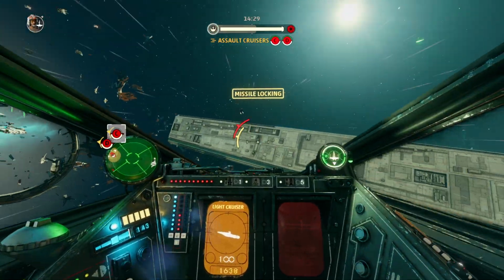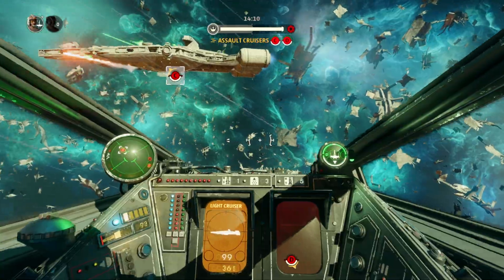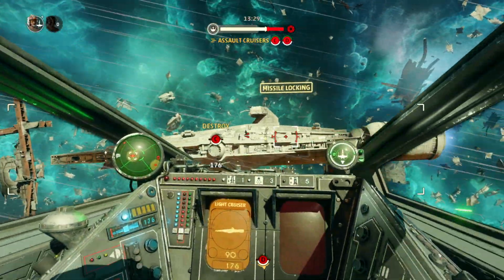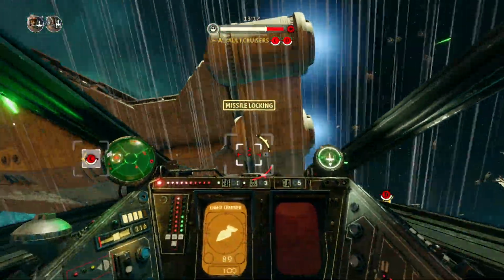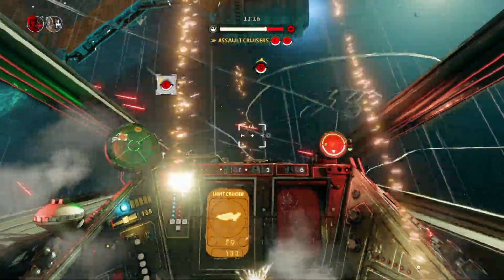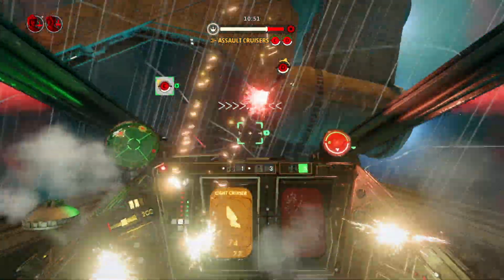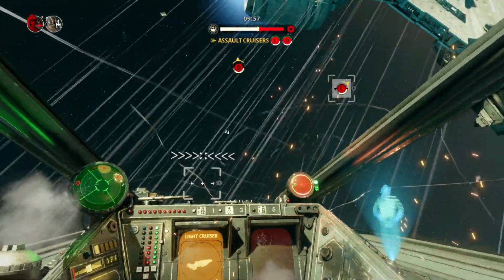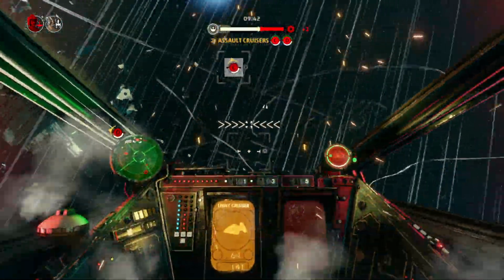Advanced Plasburst Crusier Attack!